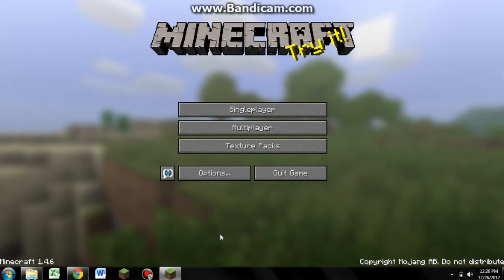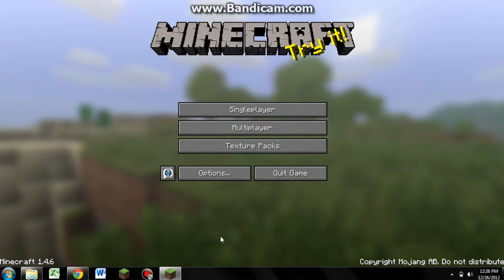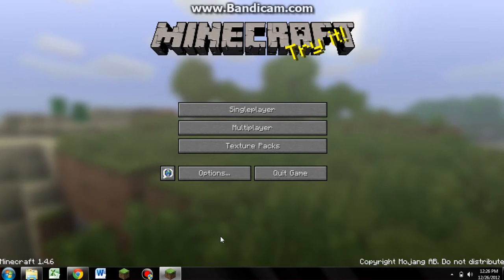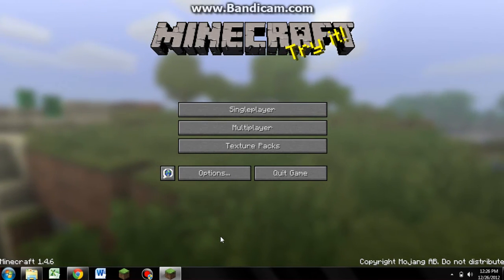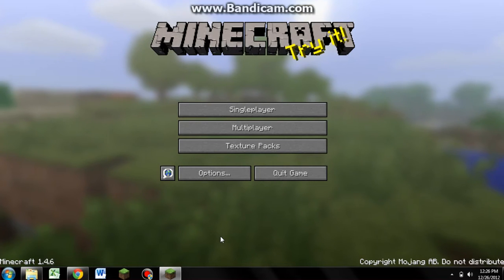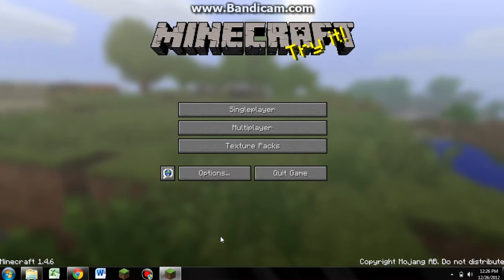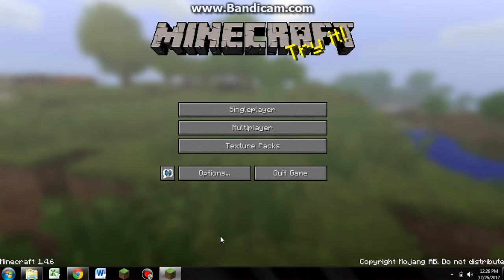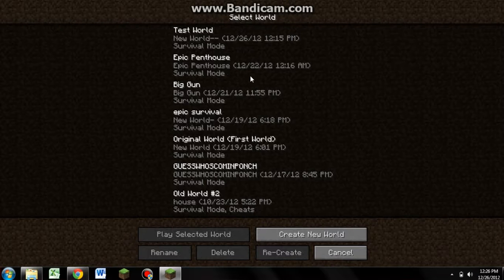Minecraft: Firecracker Show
I'm just playing with some good old firecrackers...